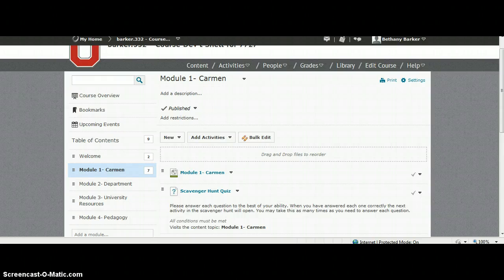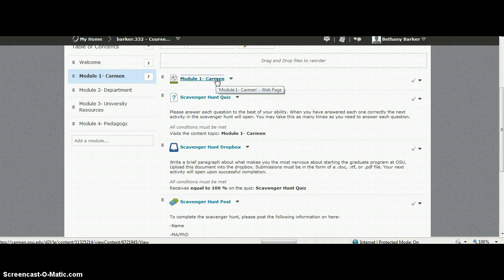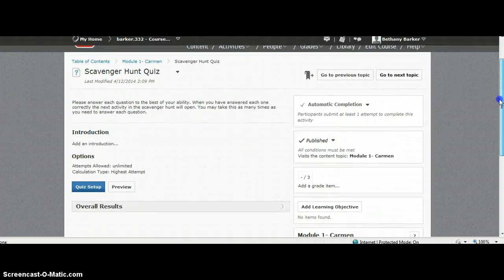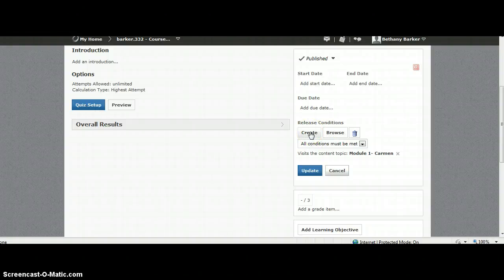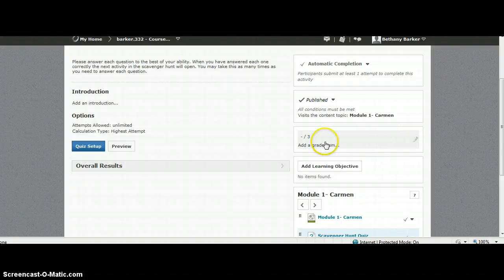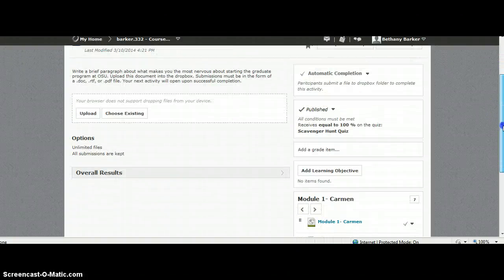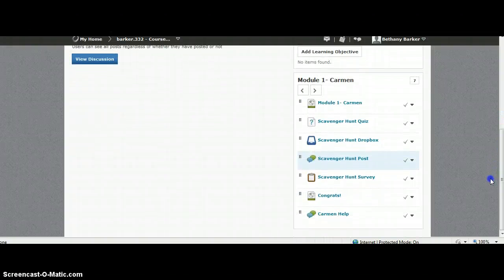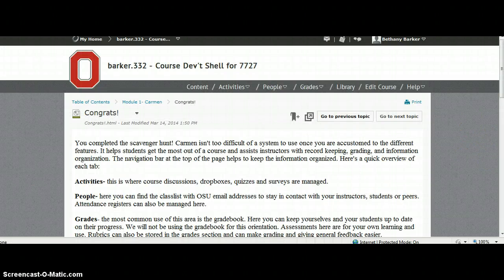Scavenger Hunt Video